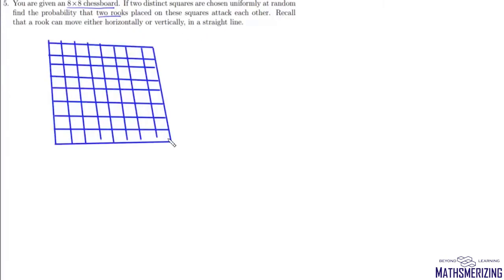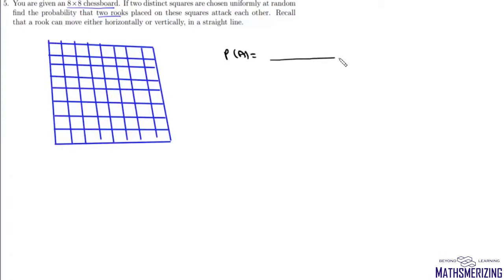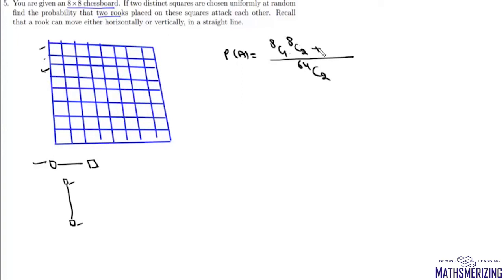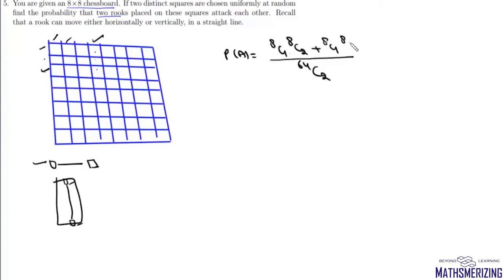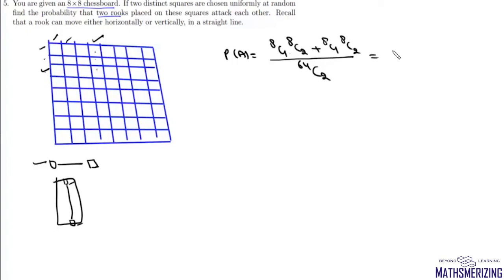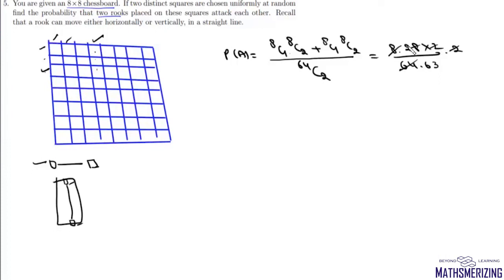CMI 2019 A5: On a chess board, find the probability that two rooks will attack each other?